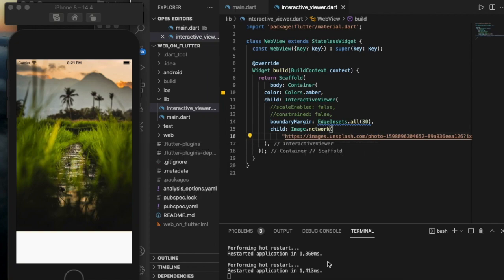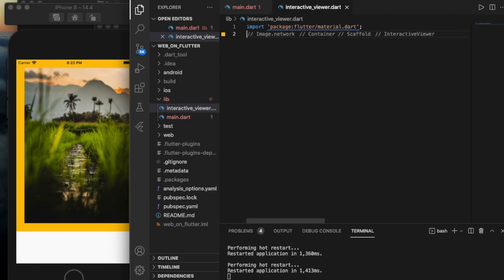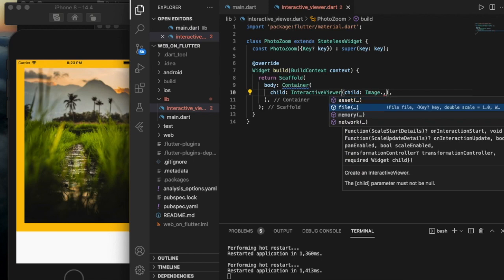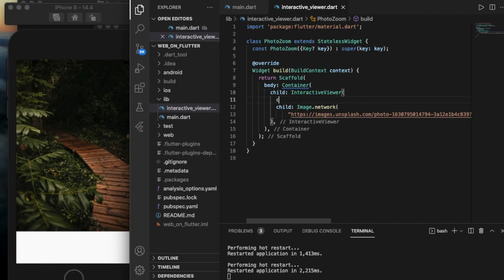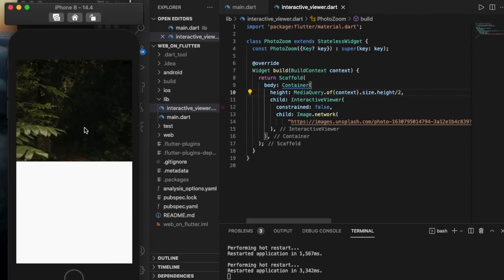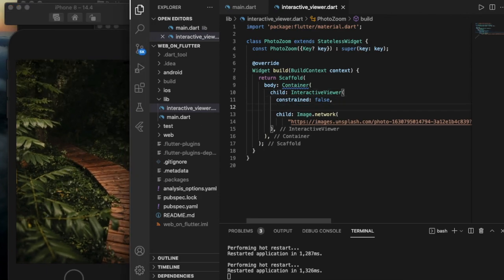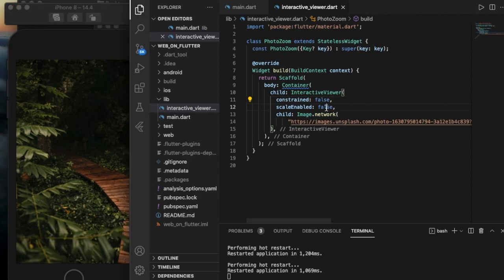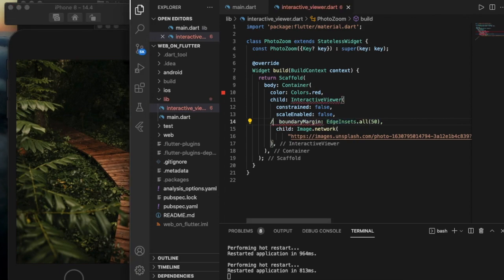ZoomIn and ZoomOut Image | InteractiveViewer | flutter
This video explains the InteractiveViewer flutter widget...
Using this we can zoom in / Zoom out an image without any package.